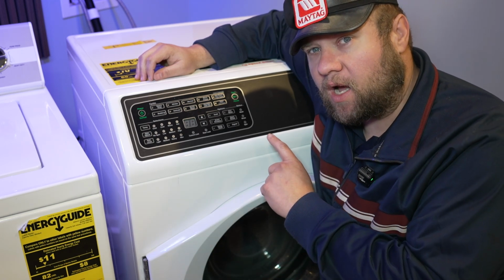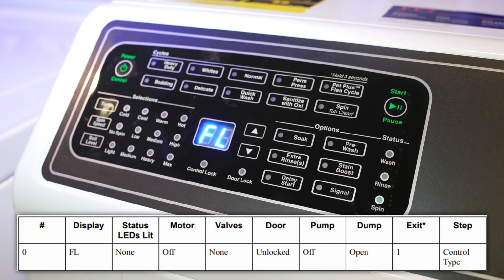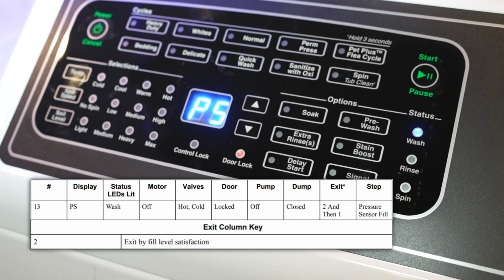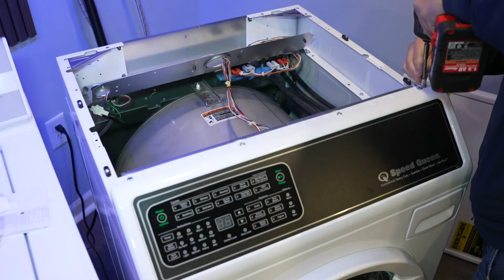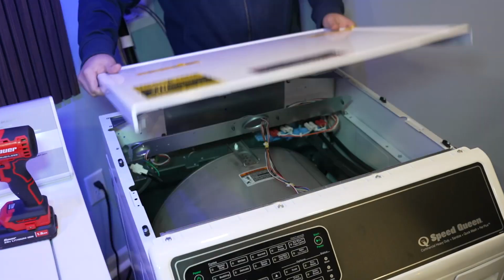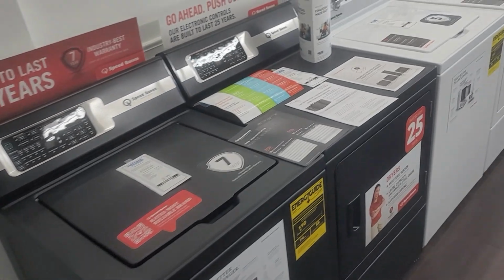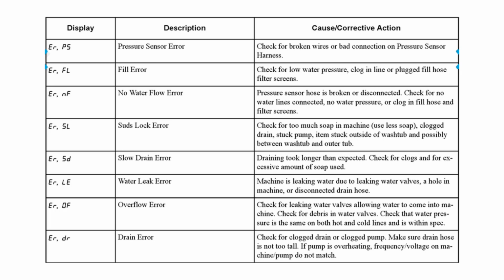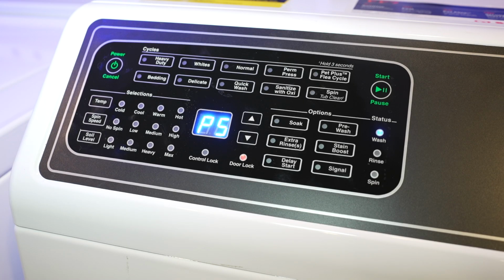How to Use Diagnostics on a Speed Queen FF7 or TR7 Series Washer + Increase Water Level Hack & More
If you own a Speed Queen washing machine with the interface shown in the preview thumbnail (aka Rainbow Pizzaz), then you can enter diagnostics to do quite a few things, as well as manual testing parts.

I also show you how to program the DIP Switches for higher water levels, and other secret menu items that make these washers very versatile.

Like or Hate the Hat? (The hat is NOT an endorsement of any candidate, party, or ideology. I am just a big fan of parody)